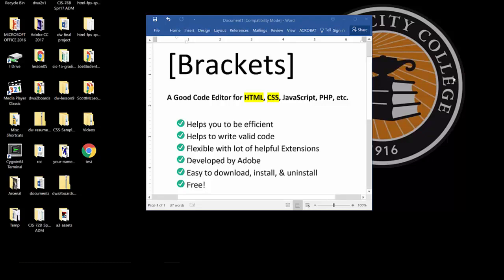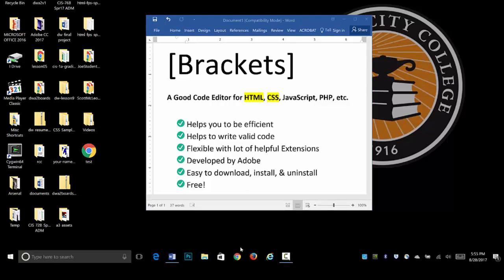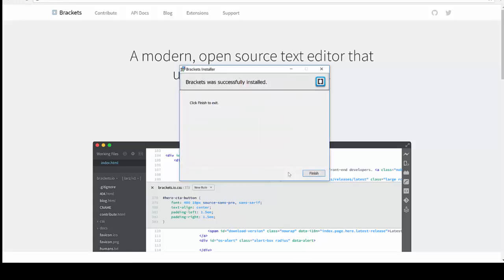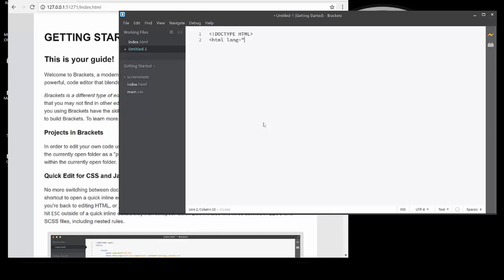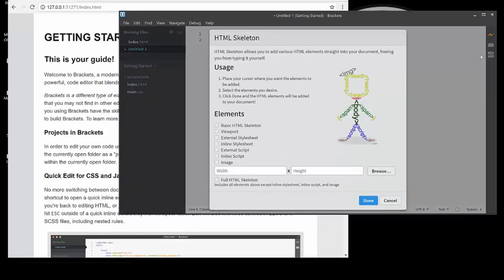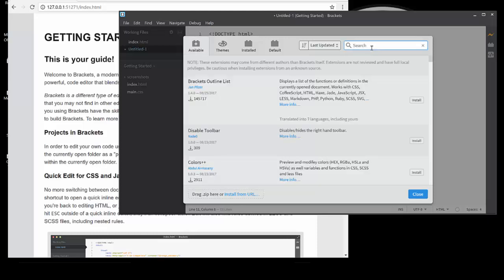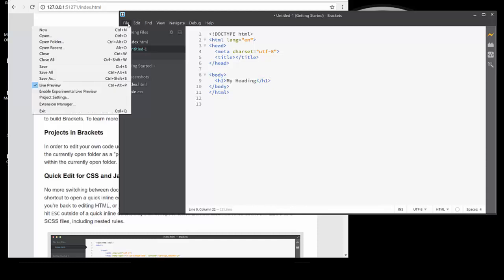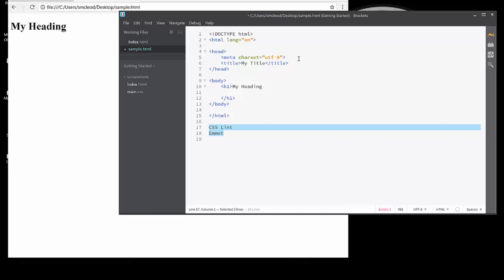Introduction to Brackets for HTML by Scott McLeod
Intro to Brackets (v 1.10) For HTML coders, including installation and extensions.